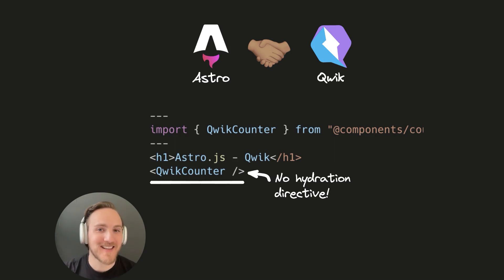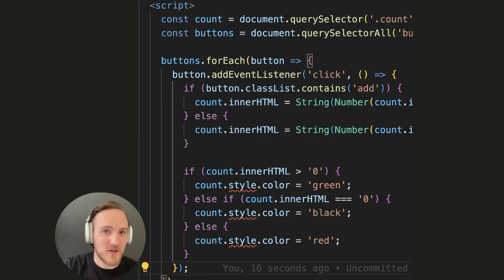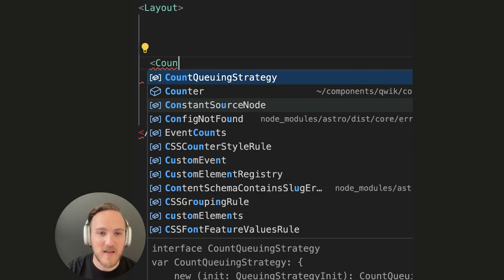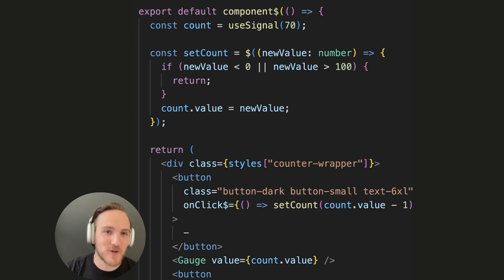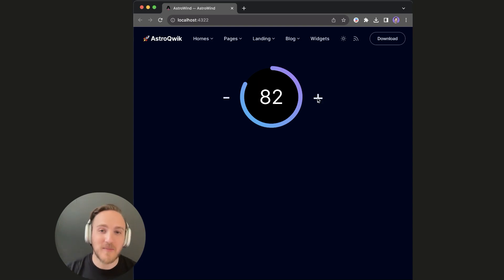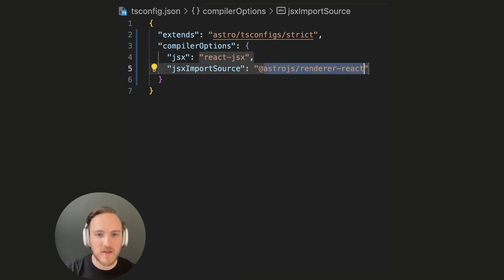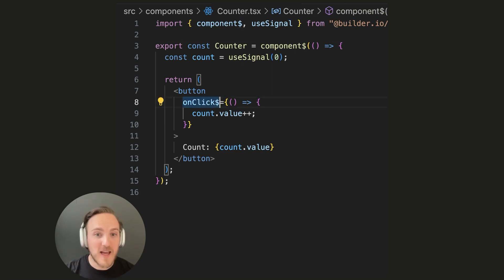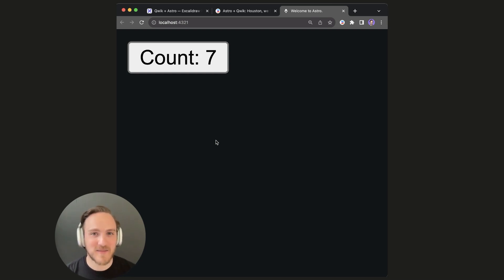Announcing the official Qwik + Astro Integration